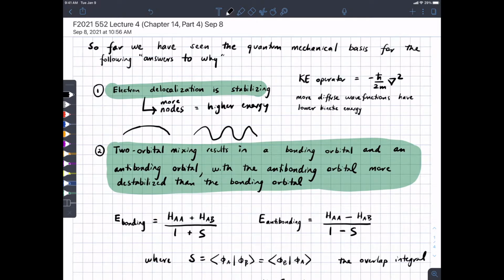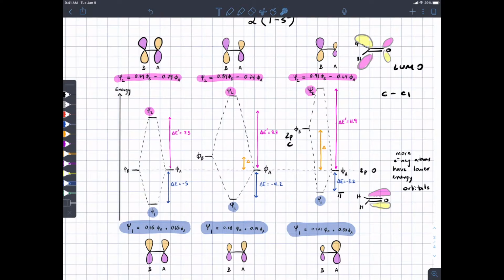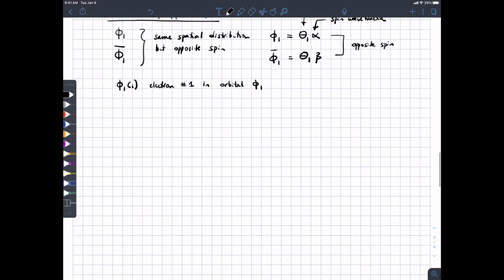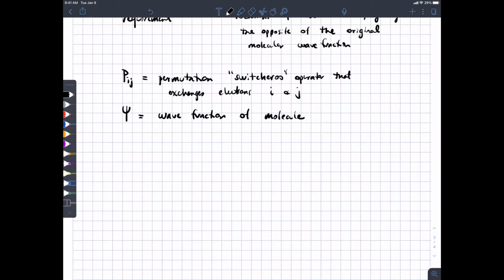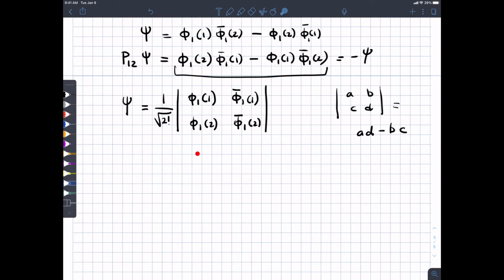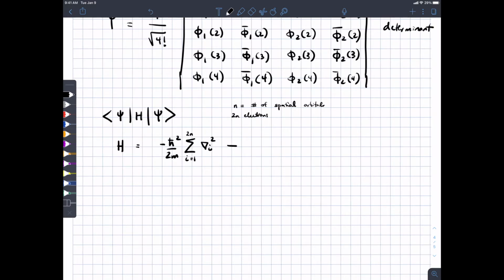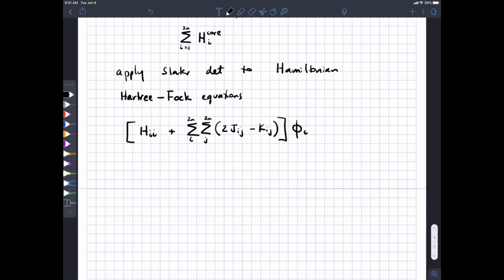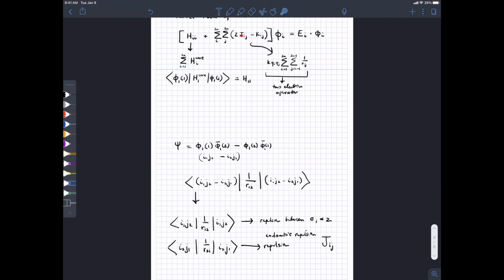F2021 552 Lecture 4 (Chapter 14, Part 4) Sep 8